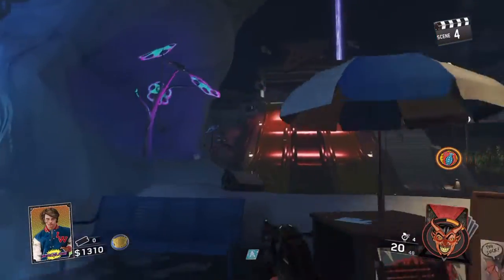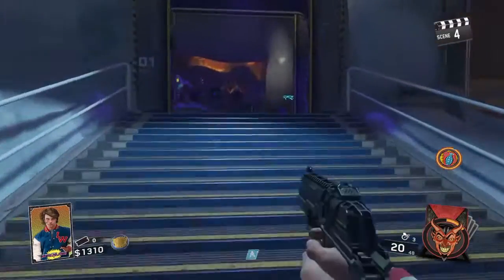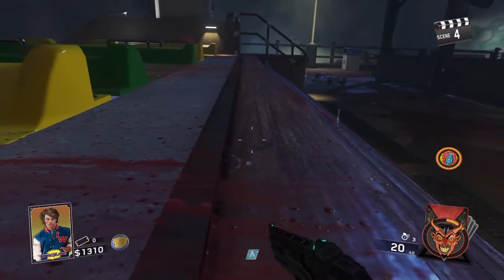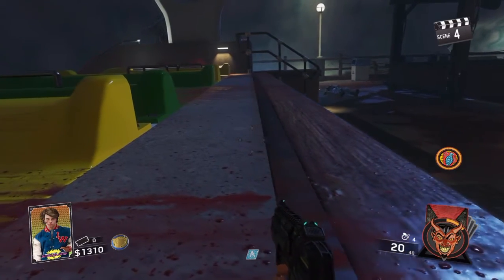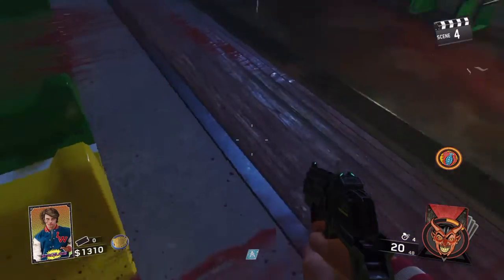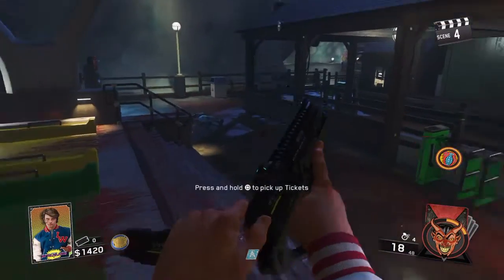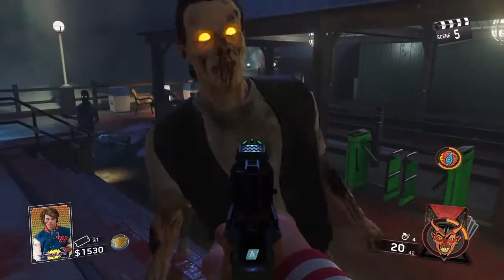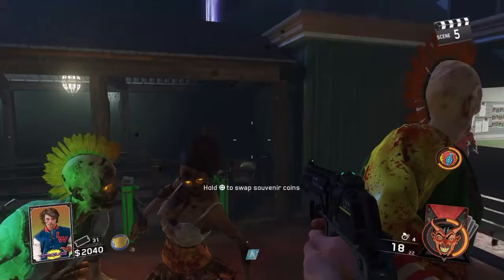You will nether die with this zombie GLITCH: infinite warfare